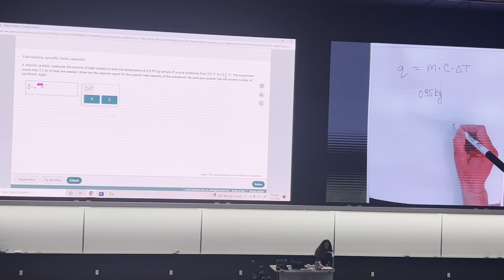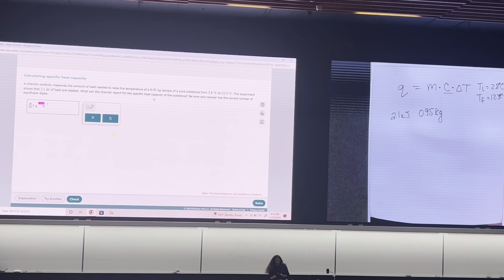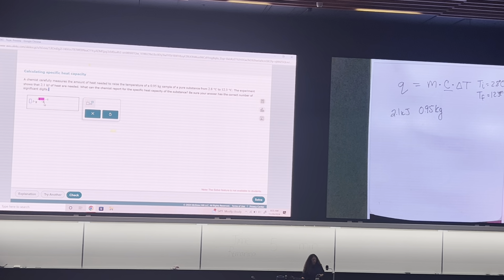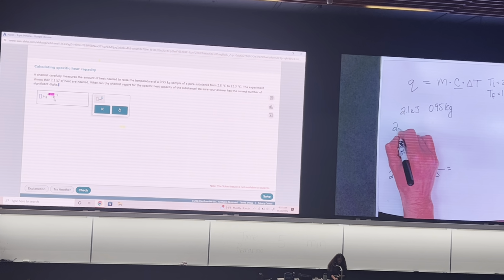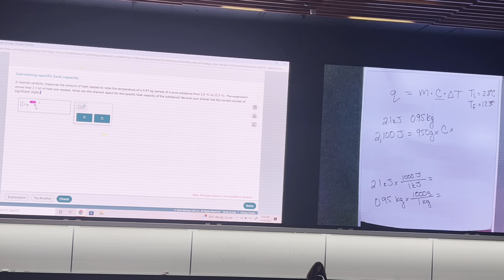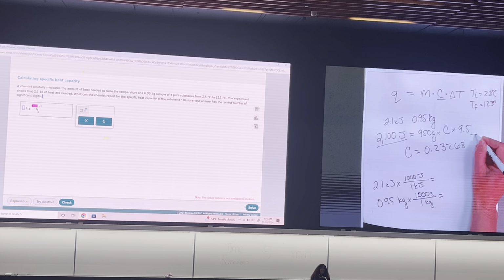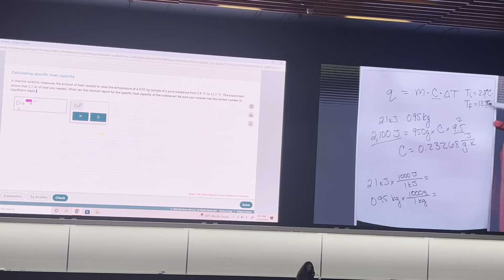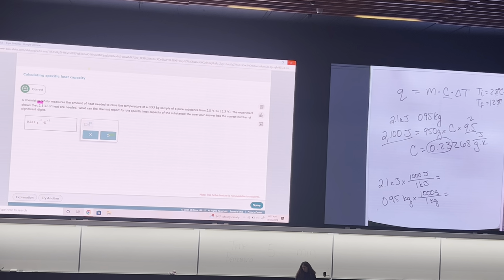Calculating specific heat capacity